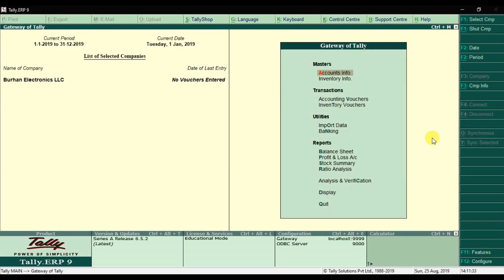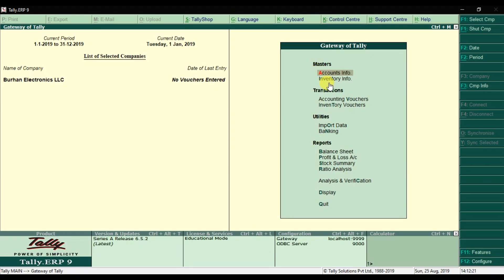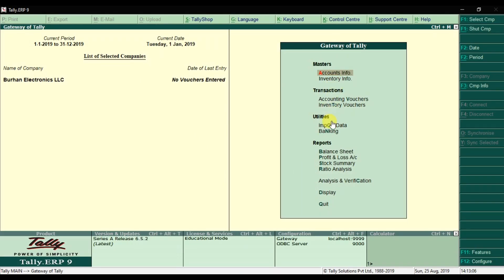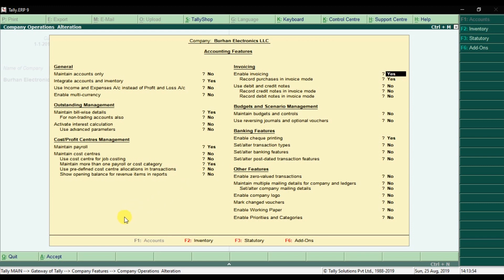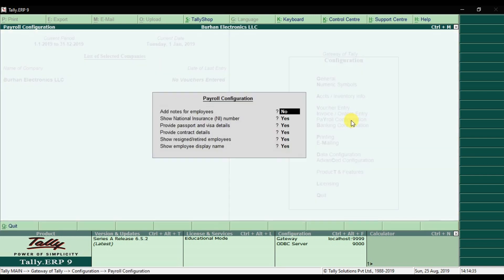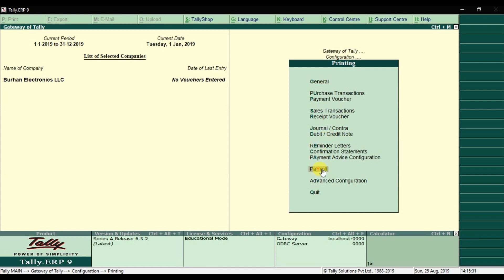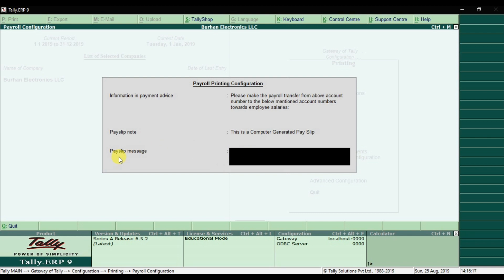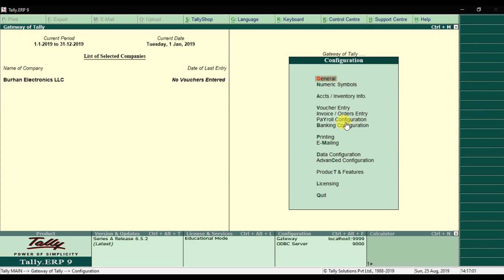Tally ERP 9 - Enable Payroll Features & Configuration - Payroll Accounting UAE Lesson 1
In this video, we discuss how to enable payroll feature and configuration in Tally ERP 9 - Payroll Accounting UAE

Training Topics
1. Introduction to Tally ERP 9.
2. Basic Navigation of Tally ERP 9.
3. Company Creation.
4. Chart of Accounts.
5. General Ledger Accounting.
6. Inventory Management in Tally ERP 9.
7. Accounts Payable Accounting.
8. Accounts Receivable Accounting.
9. Value Added Tax (VAT)
10. Payroll Accounting.
11. Job Order Costing.
12. Multiple Currencies.
13. Banking in Tally ERP 9.
14. Financial Period Closing in Tally ERP 9.
15. Reports in Tally ERP 9.

LEARNING OUTCOMES

• Interview preparation.